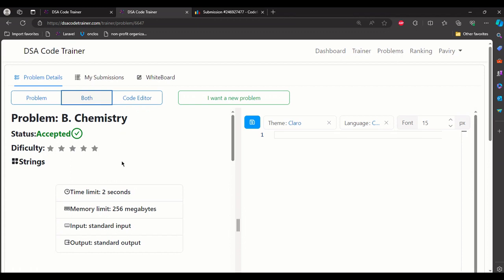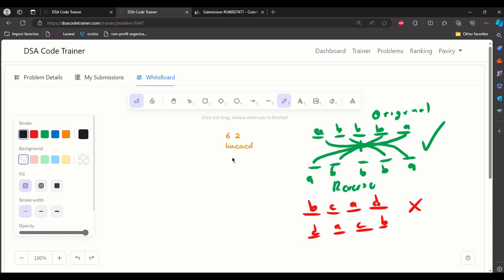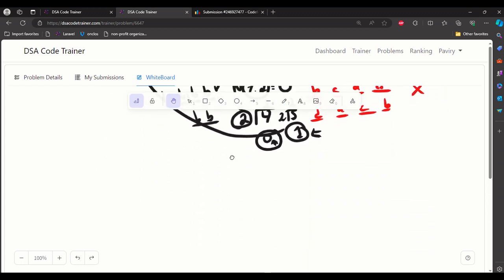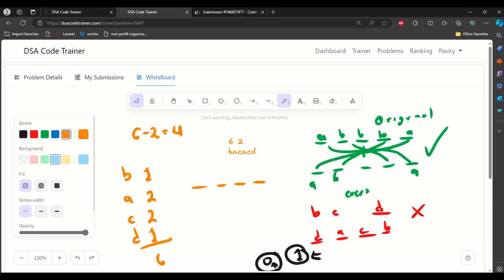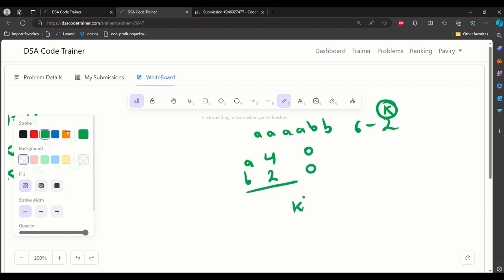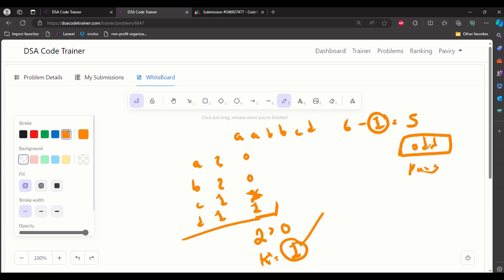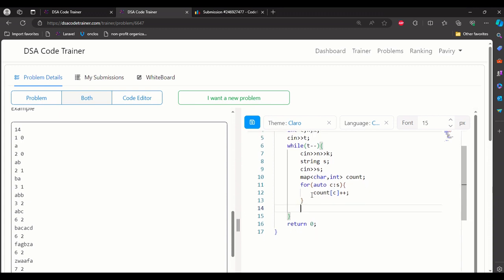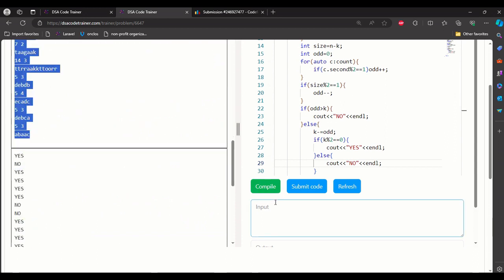[Coding Round 905 Div 3] Chemistry [Easy String Problem]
00:00 Problem Description
00:25 Intro
00:32 Explanation
10:22 Code
14:04 Submit

Tutorial to solve the chemistry problem, whose objective is to determine whether we can form a palindrome after deleting k characters and rearrange.

This is a string problem that can be solved by looking at some string properties:
*Even number of characters always form a palindrome of even length.
*One odd chracter and pairs of characters always form a palidrome of odd length.